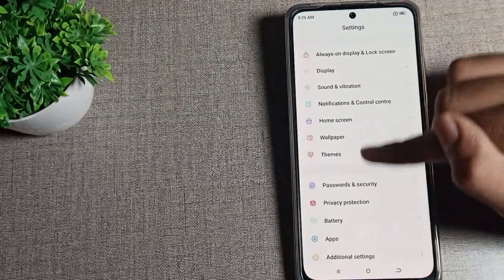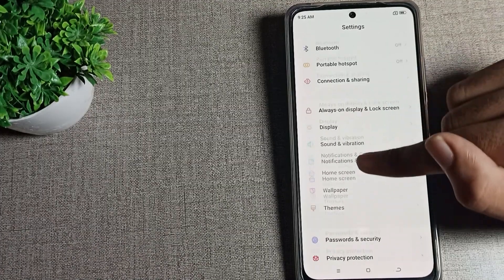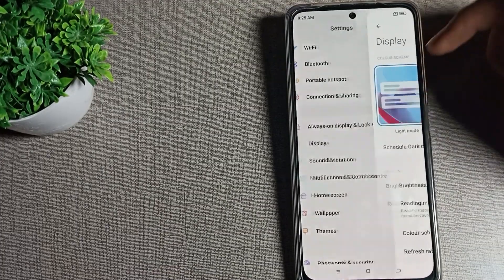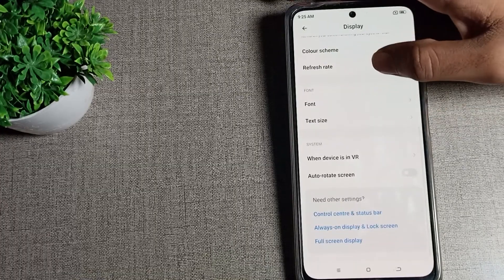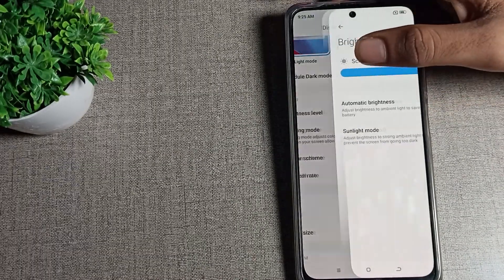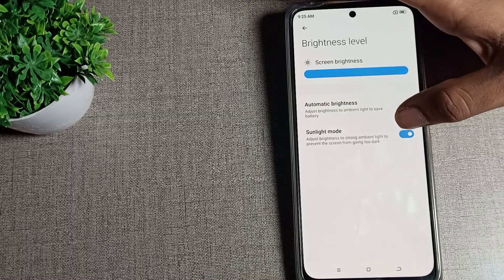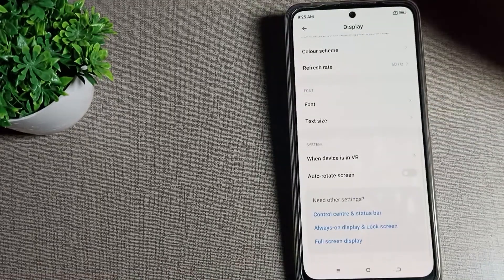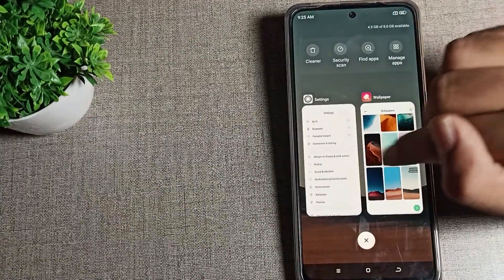How to off Sunlight Mode in Poco M3 pro 5G phone, off sunlight mode